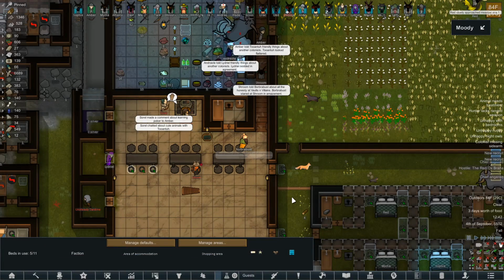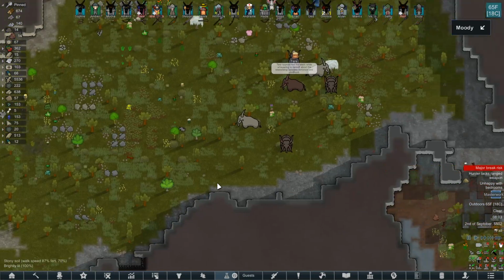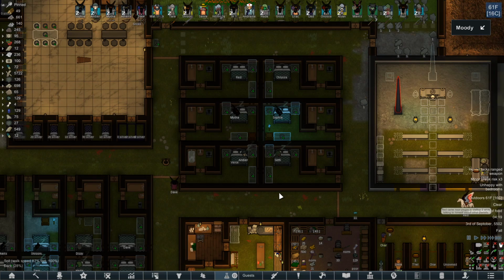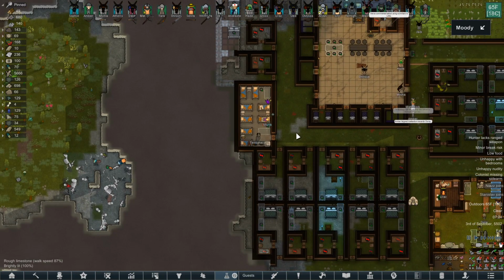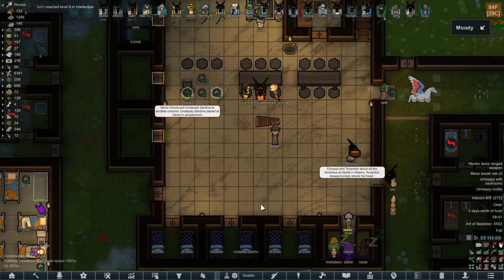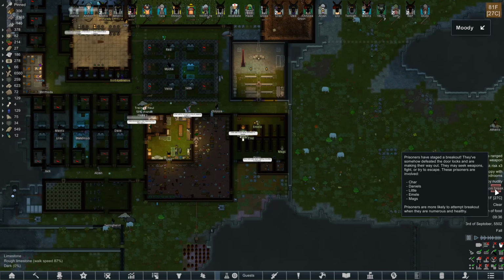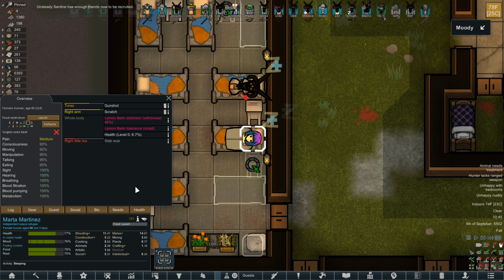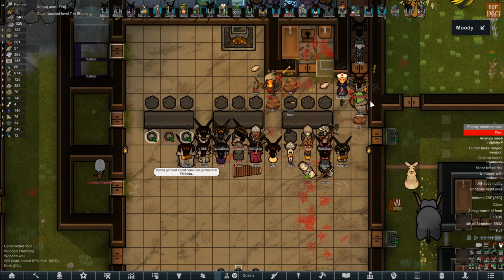RimWorld Medieval | Vaults & Villains [21] Enter Lily, Terrogheist, Usk, and Carson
Vaults and Villains follows the adventures of player-made characters in a heavily modded game of RimWorld. We are using a plethora of medieval-themed mods such as those that add magic, monsters, and mayhem. Our goal is to raise favor with our deity using the Cults mod by sacrificing prisoners. From their ashes grow more colonists to join our ranks. By the end of this journey, we hope to have 100+ colonists on one map! Let's see how we do!

Unfortunately, we just reached 100+ submissions, so I’ve turned off the form for a little bit! So sorry!